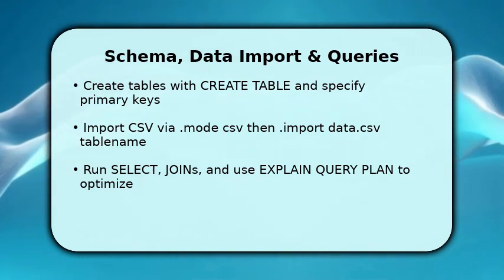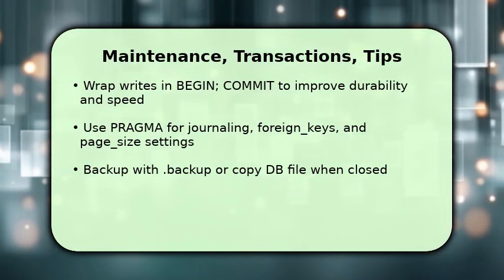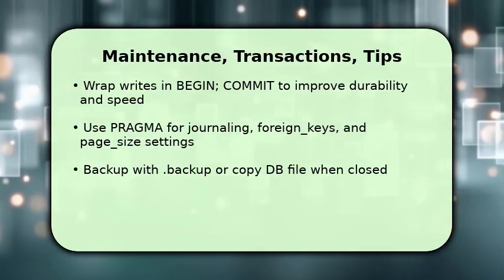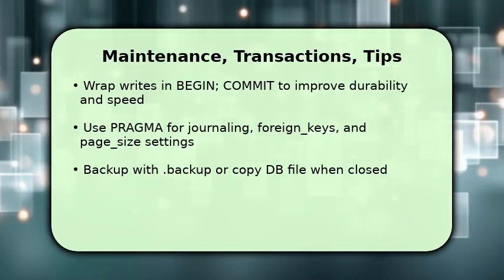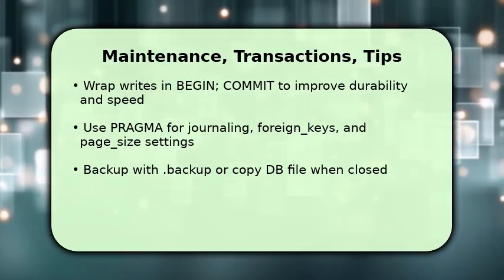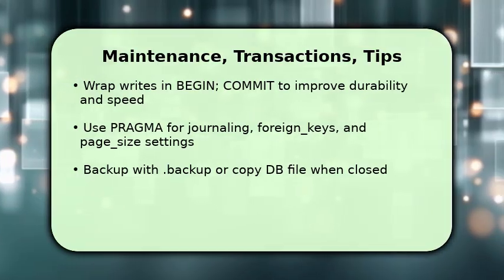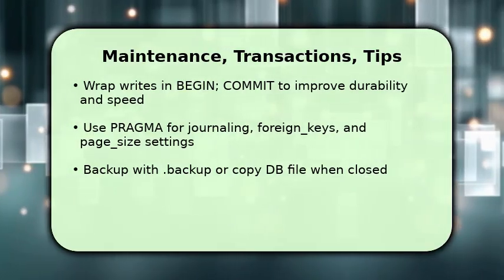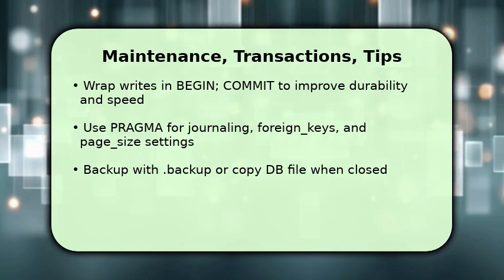How to Use Sqlite in Command Prompt - Full Guide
Dive into the world of SQLite databases as we guide you through using this powerful tool directly from your command prompt. This comprehensive video tutorial covers essential commands, best practices for database management and manipulation, troubleshooting common issues encountered when interfacing with an SQL-based system like SQLite via terminal.